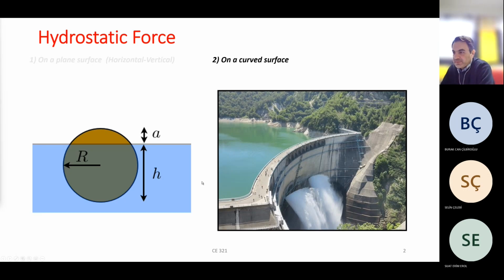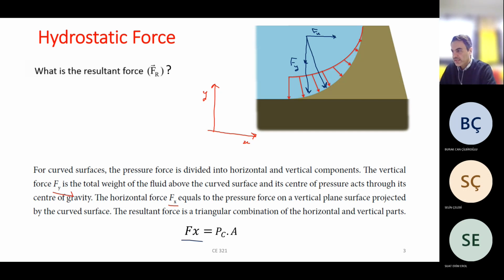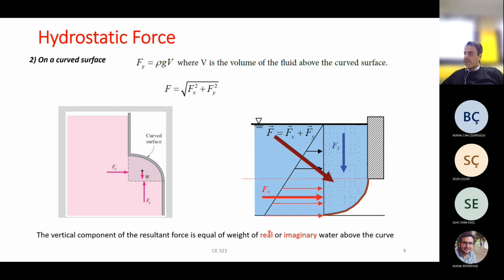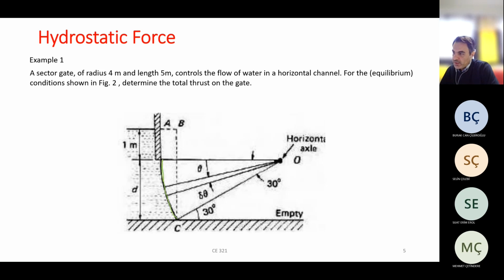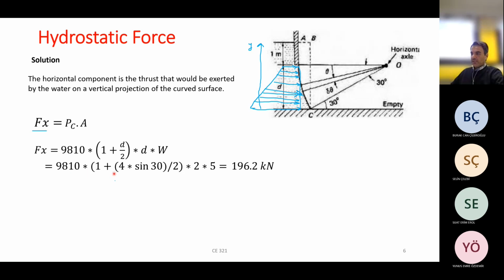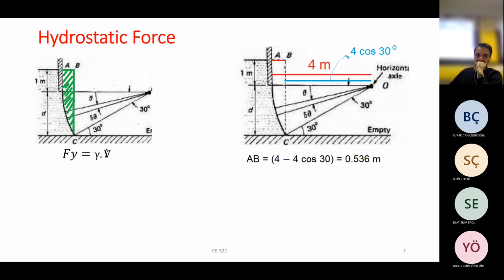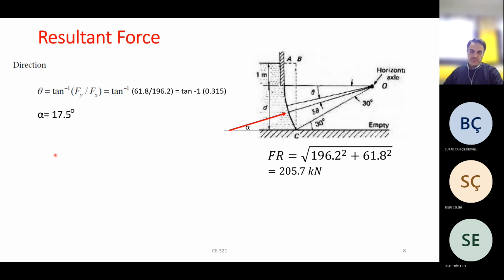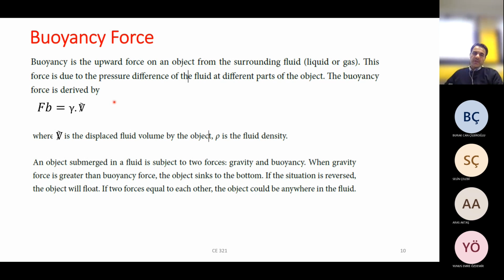Fluid Mechanics: Lecture 6: Hydrostatic Force on Submerged Curved Surface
Hydrostatic Force on Submerged Curved Surface